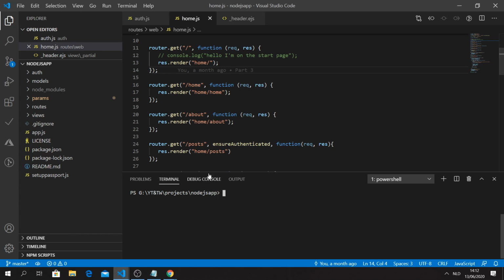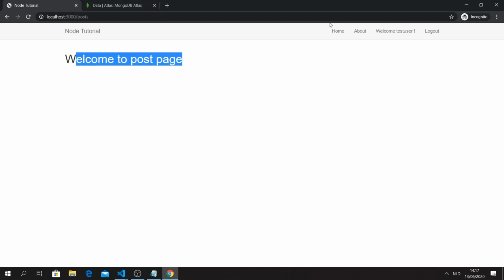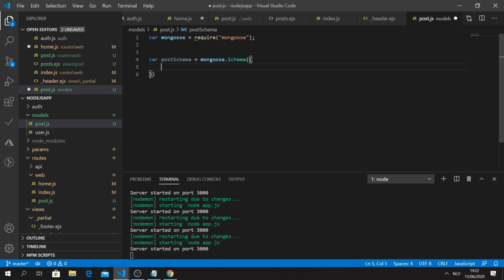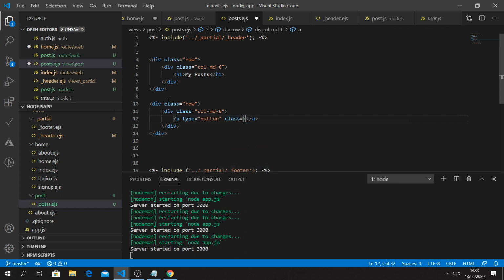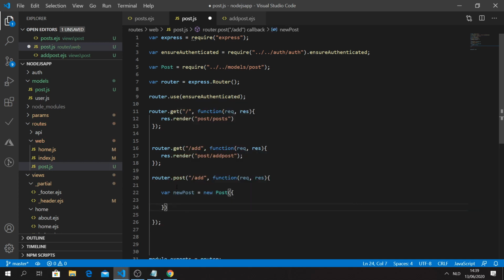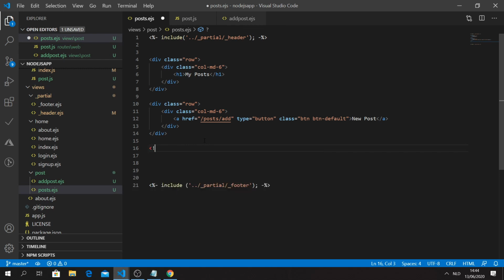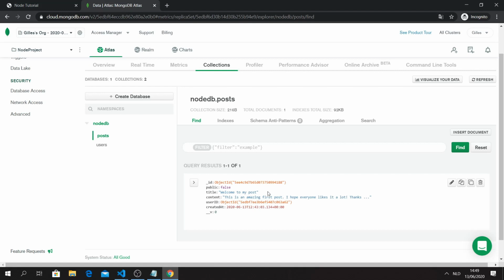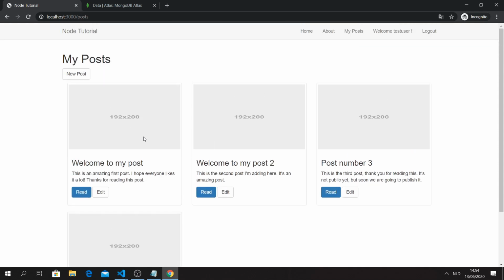Create your first web application using Node.js: Part 5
Welcome to part 5 of this serie of tutorials with Node.js , In part 5 we will learn how to add blog posts and how to authenticate an entire route file.

I'll upload a new video of this series every week so you can learn more every week!

Thank you for your support! If you have more questions or need advice on something ask in the comments below :)